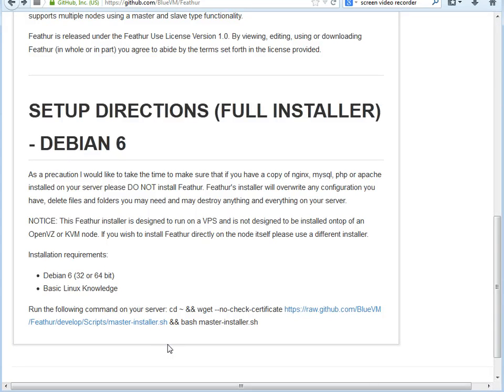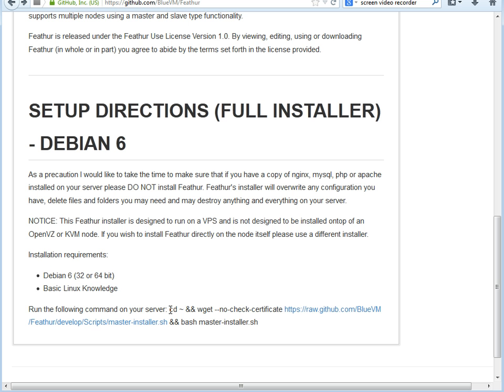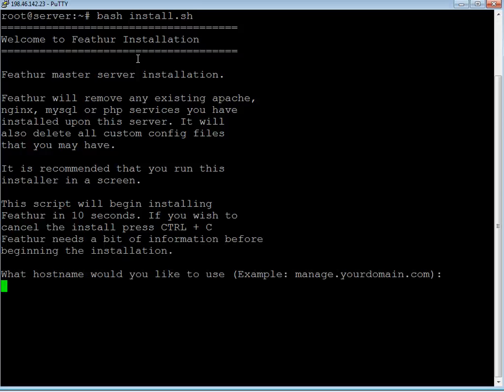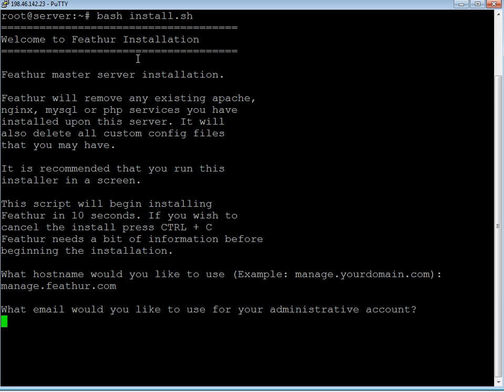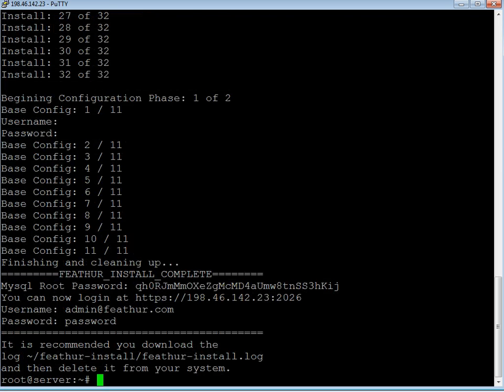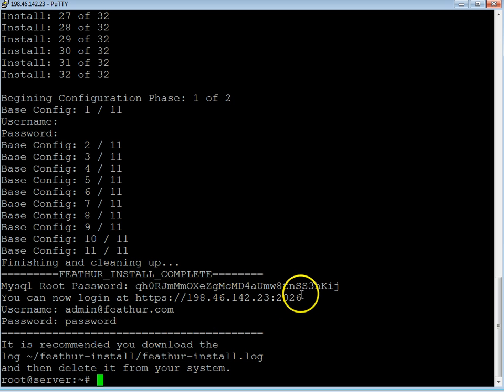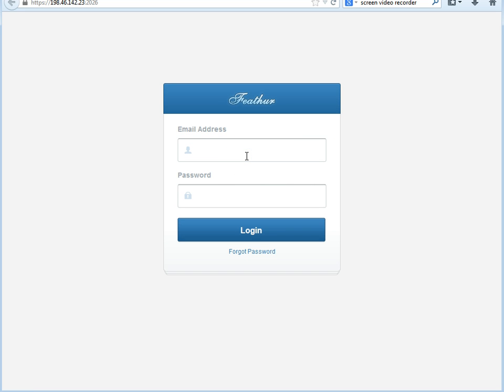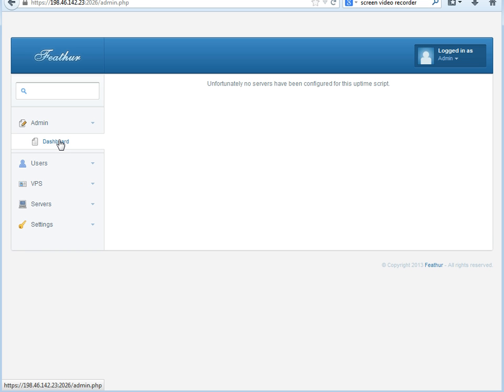Feathur Master Installation on Debian VPS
How to install Feathur Master on a Debian 6 VPS.